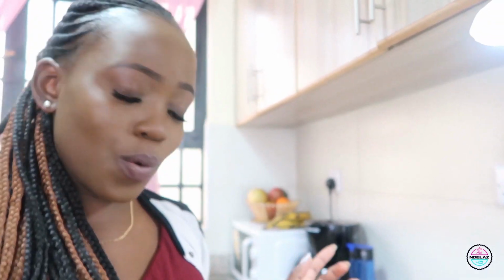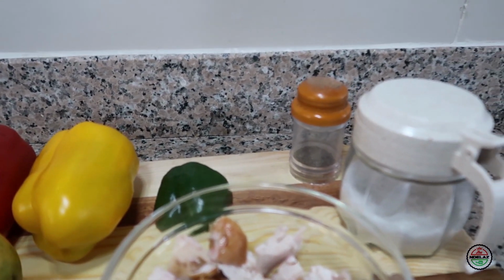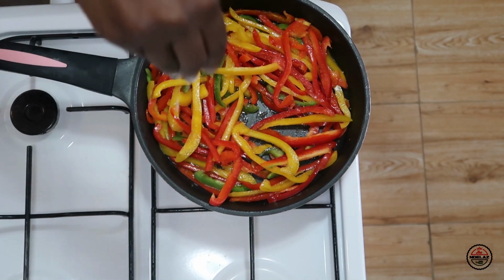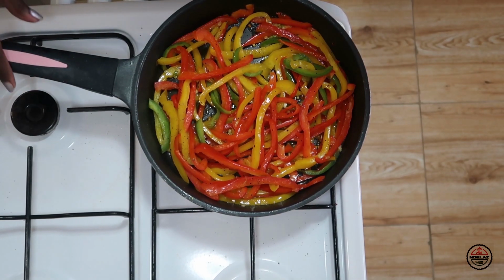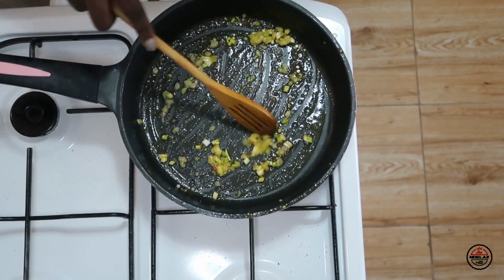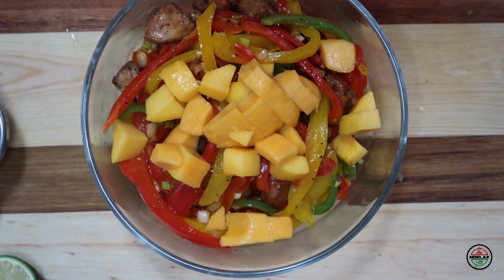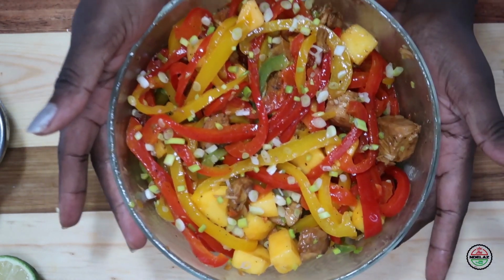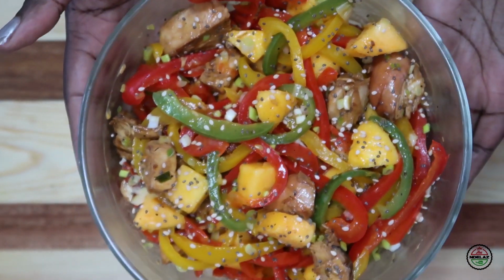Salads: Tasty Mango Chicken Salad.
The month of September we will be doing more of salads and vegetables.